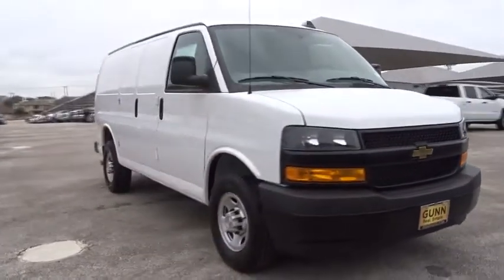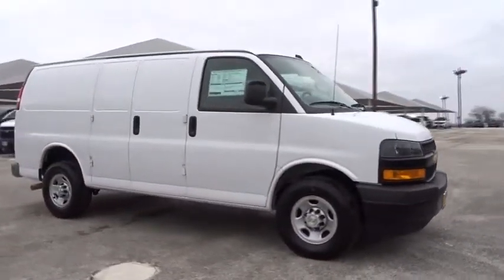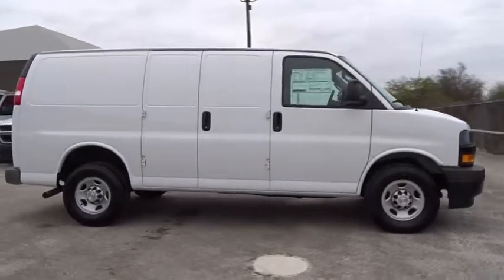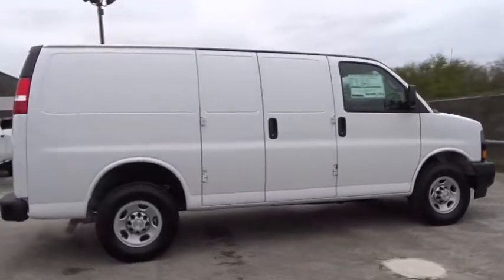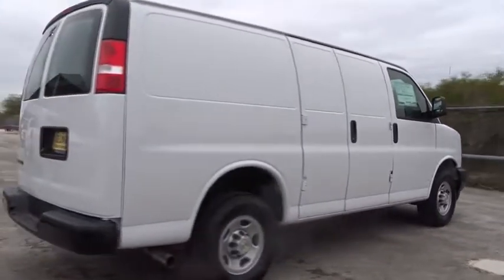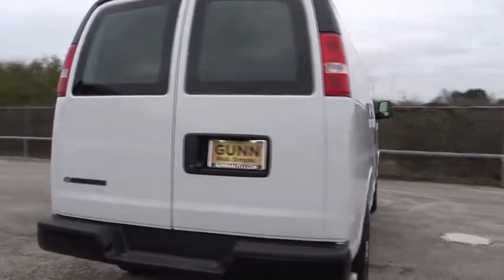2018 Chevrolet Express Cargo Van San Antonio, Houston, Austin, Dallas, Universal City, TX CC82097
2018 Chevrolet Express Cargo Van
2018 Chevrolet Express Cargo Van  - Stock#: CC82097 - VIN#: 1GCWGAFG9J1338573

Gunn Chevrolet
12602 IH 35 North

New Arrival!! Priced below MSRP!!! This great Express 2500 is available at just the right price, for just the right person - YOU*** Safety equipment includes: ABS, Traction control, Passenger Airbag - Cancellable, Daytime running lights, Dusk sensing headlights...Other features include: Power door locks, Power windows, Auto, Air conditioning, 6 liter V8 engine... The 2018 Chevrolet Express Cargo Van is all about function first. With a proven full-frame design, a powerful engine, plenty of cargo room and available technology, a strong foundation for your business starts here. Available Vortec 6.0l v8 engine, max available towing 10,000 lbs. and available max payload 4,311 lbs. allow you to get any job done easily. The Express Cargo Van allows you to personalize the exterior and interior to accommodate your business needs with features including available ladder racks, available 5-passenger seating, standard rear swing-out doors and a sliding rear cargo door, up to 313.9 cu. ft. of cargo space and standard cargo tie-downs. A 120V power outlet and two auxiliary outlets give you the power to run your business from the road, while a 7-inch diagonal color touch-screen allows you to see easy-to-understand navigation and connect with Bluetooth to make phone calls using voice commands. The available USB port also allows you to plug in your devices, so you can charge them while driving to your job site. The Express Cargo Van has features to help you keep driving safe, including electronic stability control, a standard rear-vision camera, rear park assist, blind zone alert, standard front, head-curtain and side airbags and available OnStar capabilities.
REAR AXLE  3.42 RATIO,CRUISE CONTROL,SUMMIT WHITE,AUDIO SYSTEM  AM/FM STEREO WITH MP3 PLAYER  seek-and-scan  digital clock  TheftLock  random select  auxiliary jack and 2 front door speakers (STD),TIRE  SPARE LT245/75R16E ALL-SEASON  BLACKWALL  located at rear underbody of vehicle (STD),GLASS  REAR DOORS  (Includes (A12) fixed rear doors window glass,LICENSE PLATE KIT  FRONT,FUEL  ADDITIONAL 3-GALLONS  3 gallons of fuel in addition to normal assembly plant fill,2500 VAN PREFERRED EQUIPMENT GROUP  includes Standard Equipment,STEERING WHEEL CONTROLS  MOUNTED AUDIO CONTROLS,BODY  STANDARD  (STD),VISORS  DRIVER AND FRONT PASSENGER  vinyl in lieu of standard cloth,DRIVER CONVENIENCE PACKAGE  includes Tilt-Wheel and (K34) cruise control,REMOTE KEYLESS ENTRY  with 2 transmitters and remote panic button,ENGINE  VORTEC 6.0L V8 SFI FLEXFUEL  (341 hp [254.3 kW] @ 5400 rpm  373 lb-ft of torque [503.6 N-m] @ 4200 rpm) (Includes external engine oil cooler.,DOOR  SWING-OUT PASSENGER-SIDE  60/40 SPLIT  (STD),MIRRORS  OUTSIDE HEATED POWER-ADJUSTABLE  BLACK  MANUAL-FOLDING,BLUETOOTH FOR PHONE  PERSONAL CELL PHONE CONNECTIVITY TO VEHICLE AUDIO SYSTEM,TRANSMISSION  6-SPEED AUTOMATIC  HEAVY-DUTY  ELECTRONICALLY CONTROLLED  with overdrive and tow/haul mode. Includes Cruise Grade Braking  Powertrain Grade Braking  and Tap-Up/Tap-Down Driver Shift Control,REAR PARK ASSIST,MEDIUM PEWTER  VINYL SEAT TRIM,SEATING ARRANGEMENT  DRIVER AND FRONT PASSENGER HIGH-BACK BUCKETS  with head restraints and vinyl or cloth trim (STD),PAINT  SOLID,STEERING WHEEL  LEATHER-WRAPPED,GLASS  FIXED REAR DOORS WINDOWS,AIR CONDITIONING  SINGLE-ZONE MANUAL  (STD),SEATS  FRONT BUCKET WITH VINYL TRIM  and outboard head restraints  includes inboard armrests. (STD) Includes (DAA) driver and front passenger vinyl visors.),CONSOLE  ENGINE COVER WITH SWING-OUT STORAGE BIN,Power Door Locks,Power Windows,Rear Wheel Drive,Power Steering,ABS,4-Wheel Disc Brakes,Steel Wheels,Conventional Spare Tire,Tires - Front All-Season,Tires - Rear All-Season,Intermittent Wipers,AM/FM Stereo,MP3 Player,Auxiliary Audio Input,WiFi Hotspot,Vinyl Seats,Bucket Seats,A/C,Tire Pressure Monitor,Trip Computer,Engine Immobilizer,Power Outlet,Back-Up Camera,Traction Control,Stability Control,Daytime Running Lights,Driver Air Bag,Passenger Air Bag,Passenger Air Bag On/Off Switch,Front Side Air Bag,Front Head Air Bag,Rear Head Air Bag,Telematics